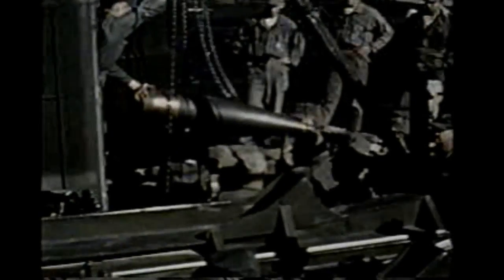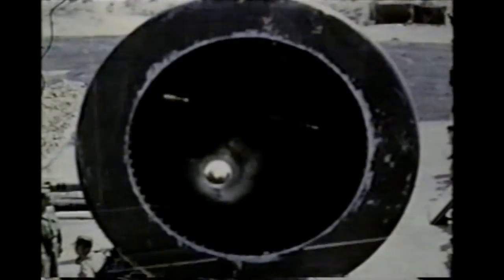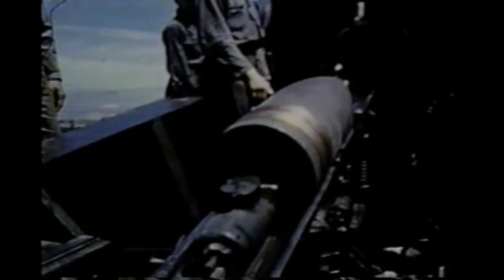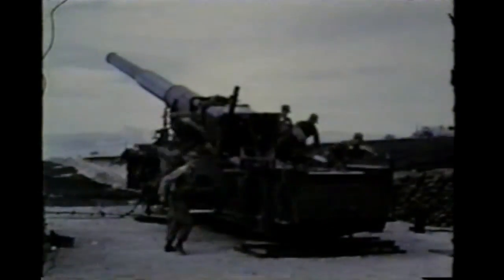Nuclear bomb Test Operation Upshot-Knothole -1953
This operation conducted at the Nevada Test Site consisted of 11 atmospheric tests. There were three airdrops, seven tower tests, and one airburst. This operation involved the testing of new theories, using both fission and fusion devices.

0800015 - Operation Upshot-Knothole - 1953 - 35:45 - Color
0800016 - Operation Upshot-Knothole, Project 5.2, Atomic Weapons Effects on B-50 Aircraft - 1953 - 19:00 - Black&White (Silent) - This operation conducted at the Nevada National Security Site consisted of 11 atmospheric tests. There were three airdrops, seven tower tests, and one airburst. Conducted between March 17 and June 4, 1953, this operation involved the testing of new theories, using both fission and fusion devices. A new and revolutionary method of producing deliverable thermonuclear weapons was successfully tested. Approximately 21,000 Department of Defense military and civilian personnel participated in Operation Upshot-Knothole as part of the Desert Rock V exercise.

Unfortunately, Operation Upshot-Knothole, particularly the HARRY test, drew a great deal of criticism as resultant fallout levels produced increased offsite radiation exposures.

The tests comprising the 1953 Operation Upshot-Knothole were as follows:

ANNIE, March 17, tower, weapons related, 16 kilotons (kt)
GRABLE, May 25, fired from 280 mm gun, airburst, weapons related, 15 kt
CLIMAX, June 4, airdrop, weapons related, 61 kt